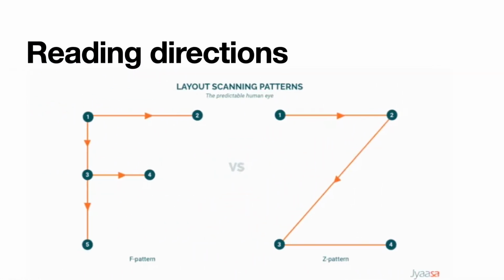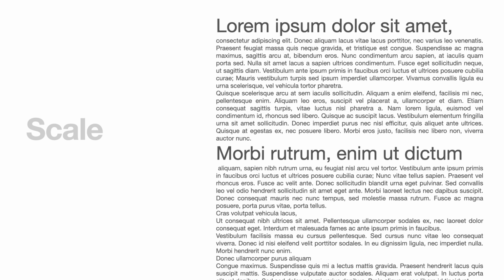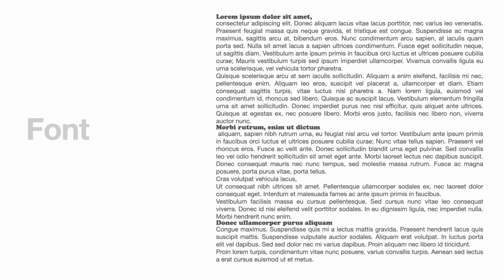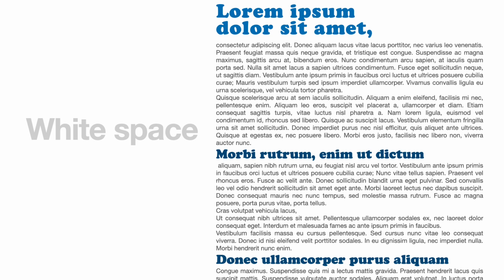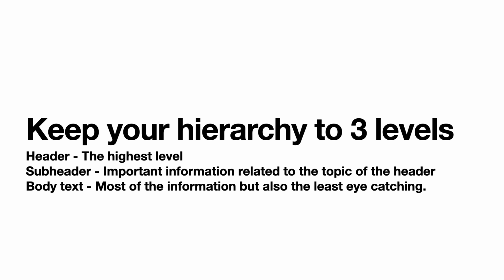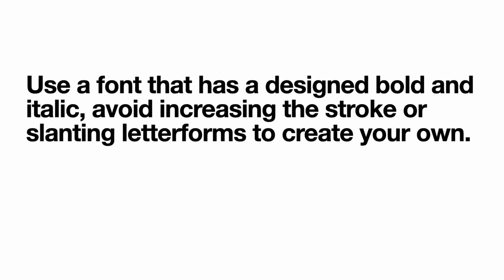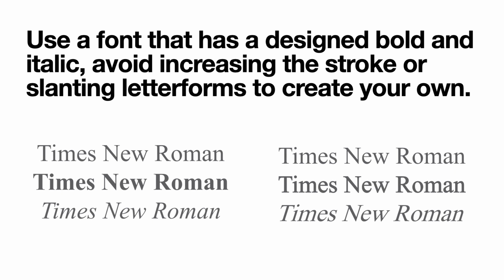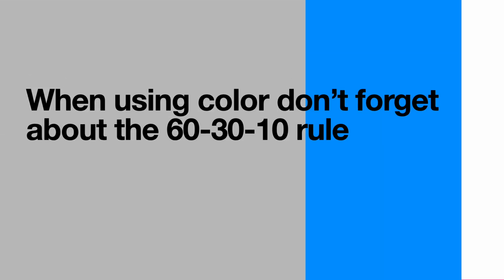Font Hiearchy Lecture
This video explains hierarchy in a short lecture. It was created for me Digital Tools for Design and Illustration class at the Pacific Northwest College of Art